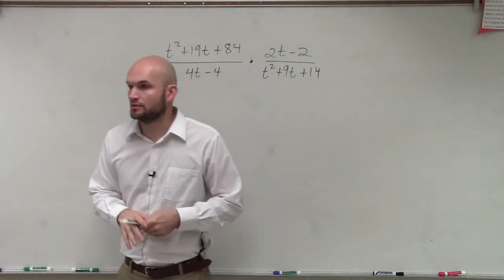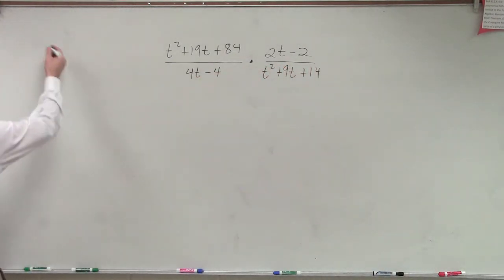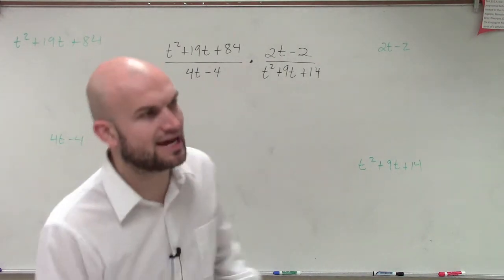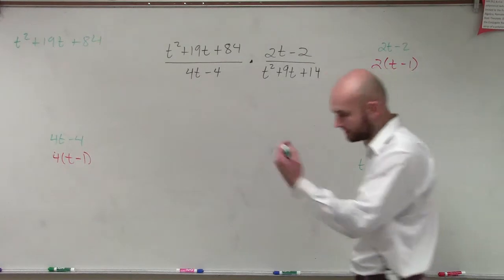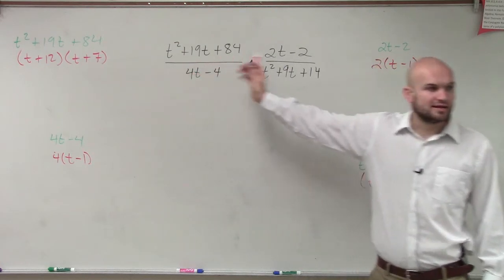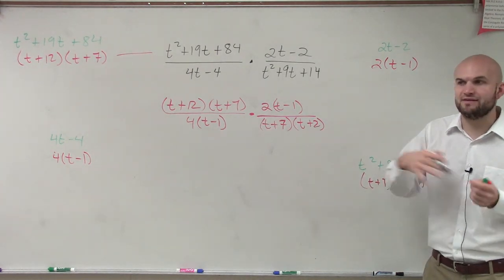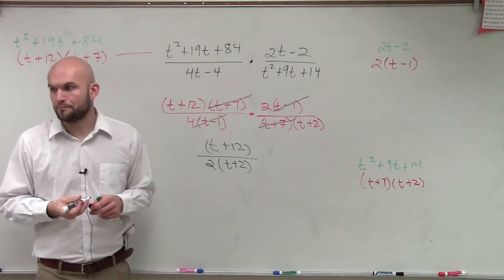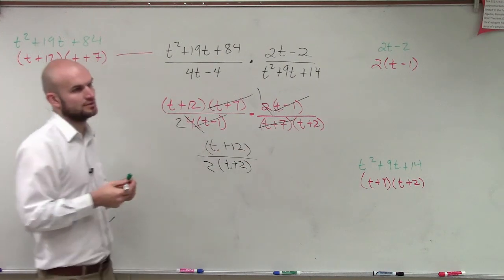Multiply two rational polynomial expressions